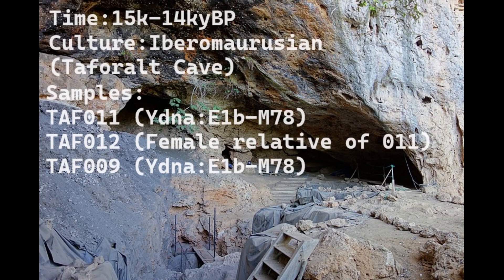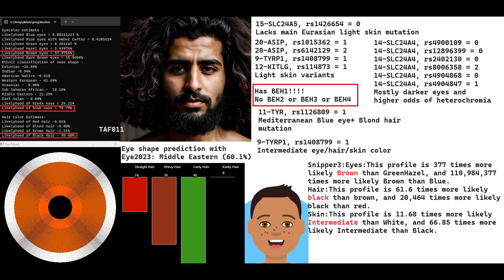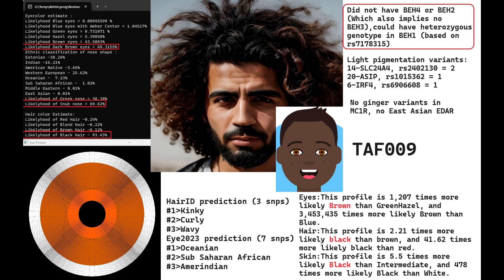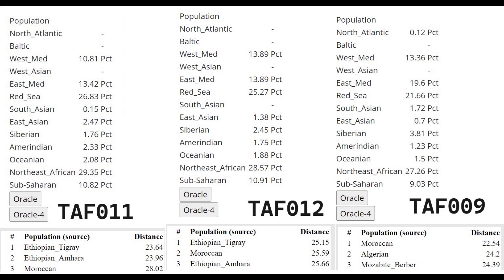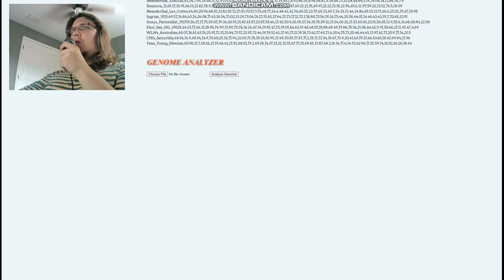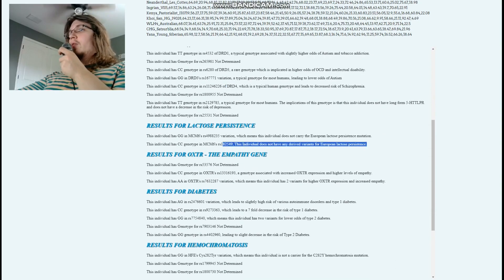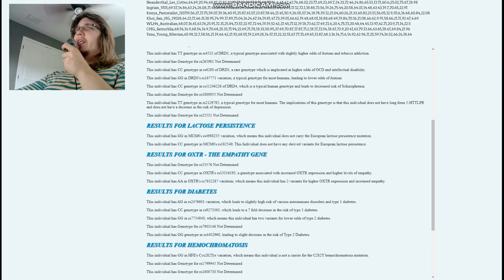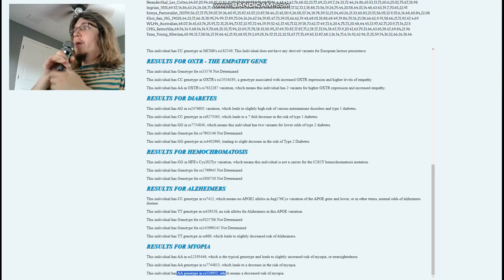DNA + Appearance of Iberomaurusians - Paleolithic Moroccans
Links to download files:
NOSHACOT phenotype predictions:
Enter file name: TAF011_taforalt_CombinedKit.txt
Eyecolor estimate :
Ethnic classification of nose shape :
Estonian -24.89%
Indian -0.94%

Enter file name: TAF012_taforalt_CombinedKit.txt
Eyecolor estimate :
Estonian -12.48%
Indian -13.30%

Hair color Estimate:
Enter file name: TAF009_taforalt_CombinedKit.txt
Eyecolor estimate :
Estonian -38.26%
Indian -16.21%